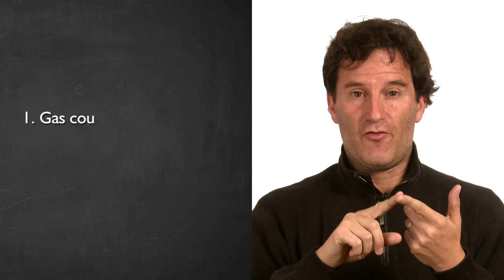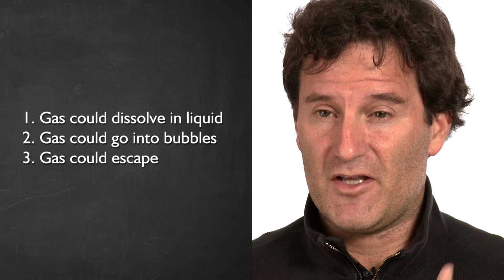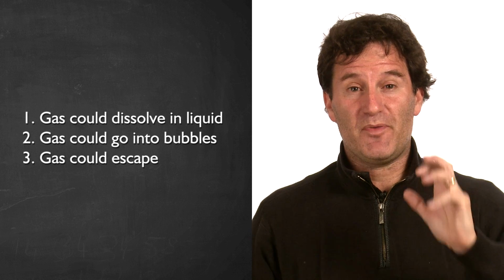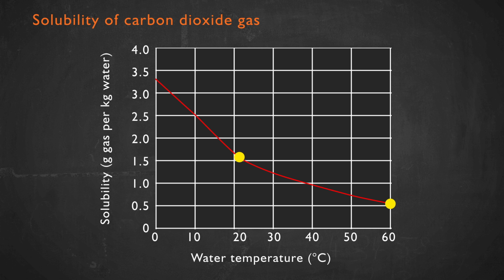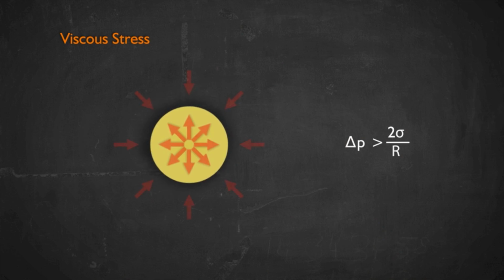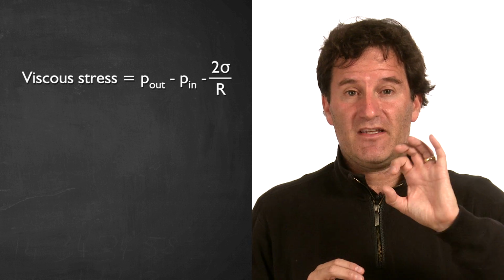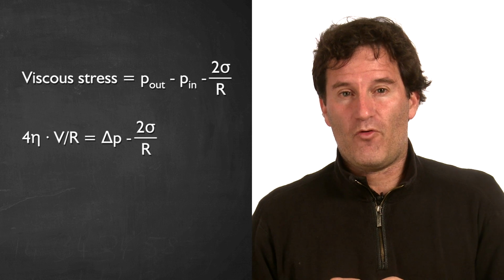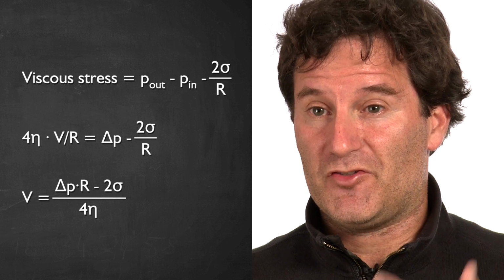1101 Science5 Baking bubbles2 m4v